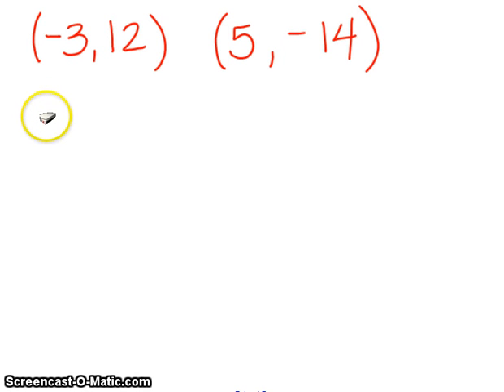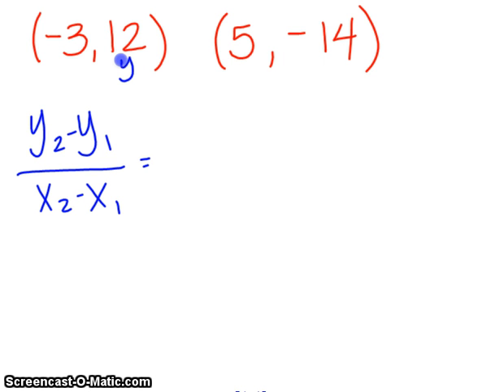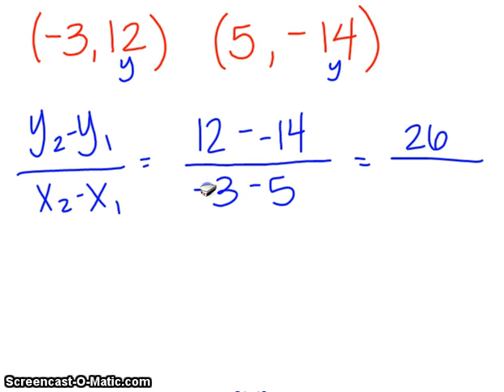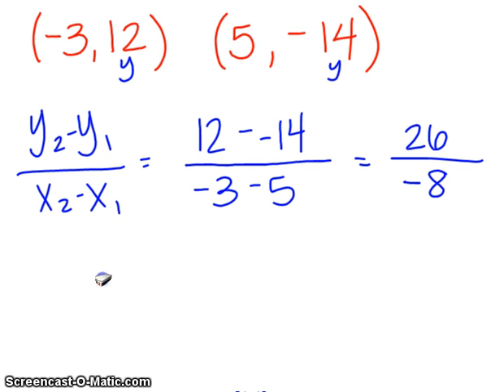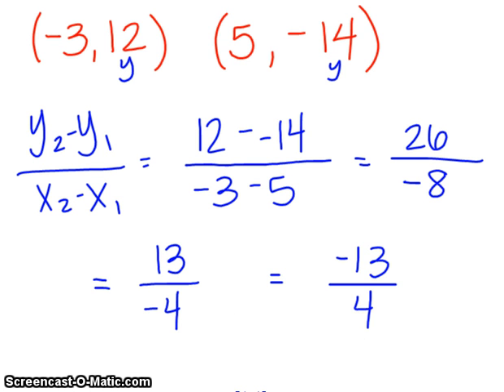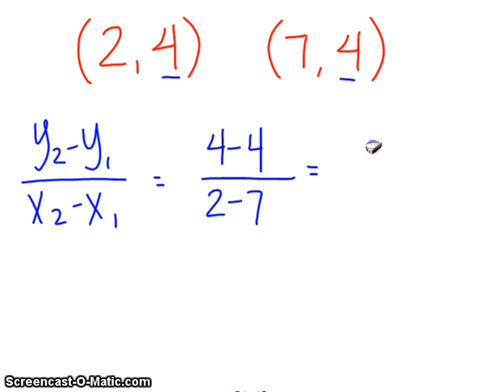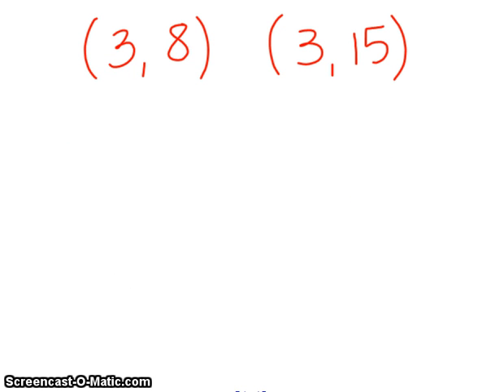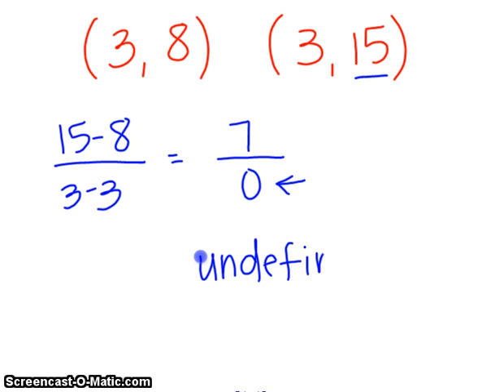Slope Given 2 Points.mp4